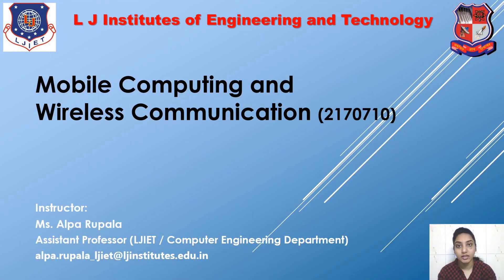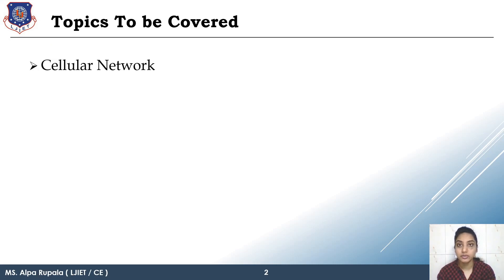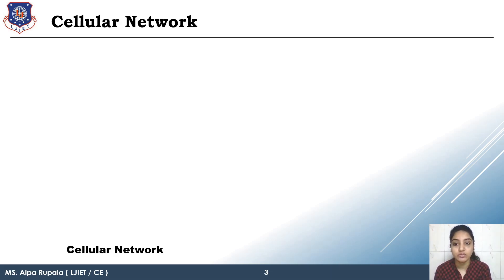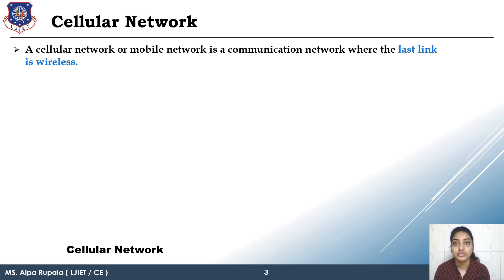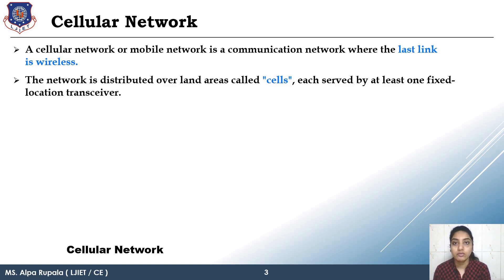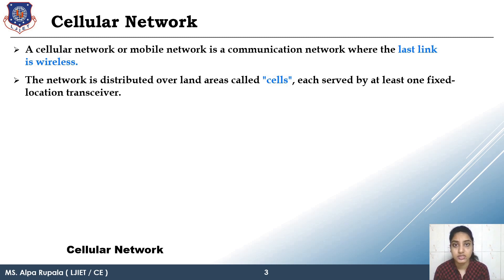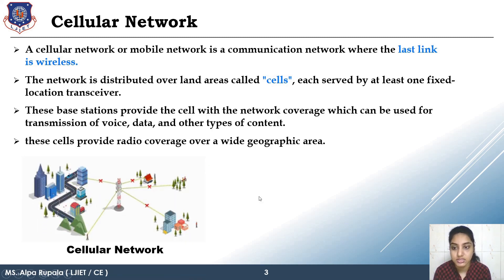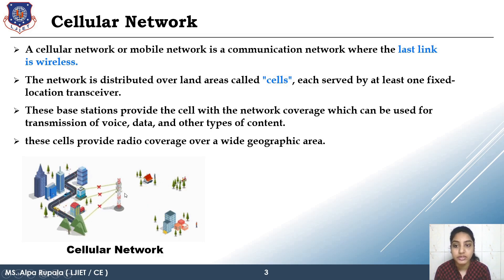Lecture 6 | Mobile Computing and Wireless Communication | Unit 2- Cellular Network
This Video Lecture content is according to the GTU syllabus.
Topics:
Cellular Network
Cell geometry